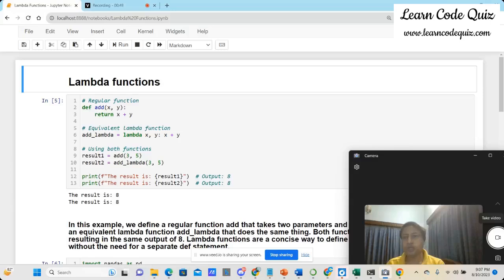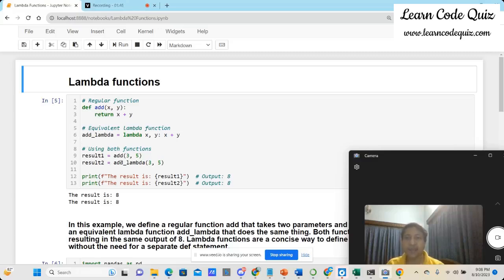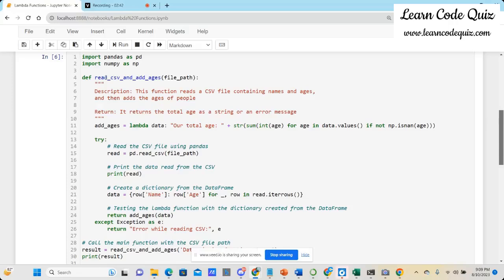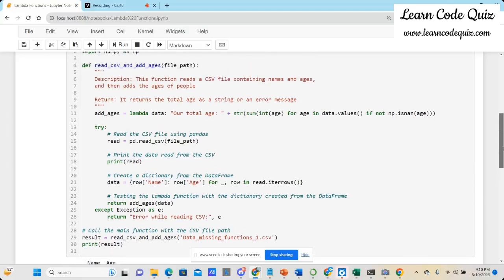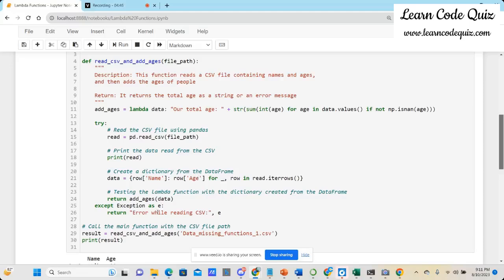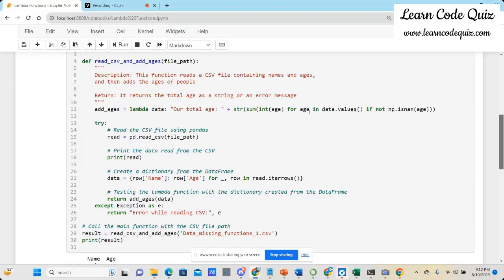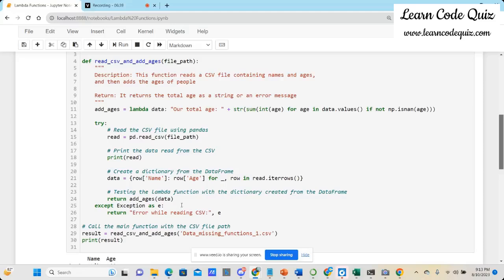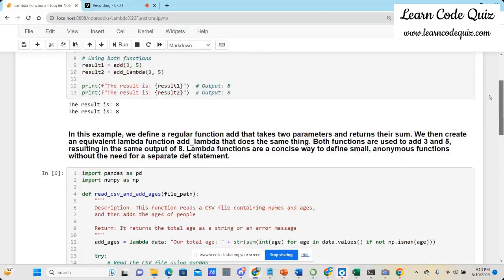Data Science Made Easy | Lambda Functions In Python| Tutorial-16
Jupyter notebook file for this video: "Lambda Functions.ipynb"
Data set for this video: Data_missing_functions_1.csv
Keep the data set in the same folder as the Jupyter notebook file.